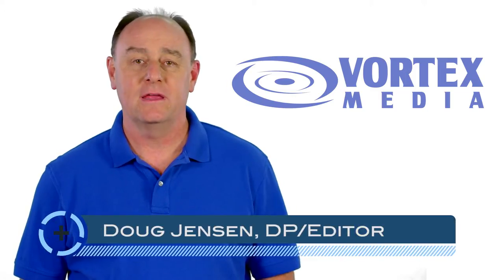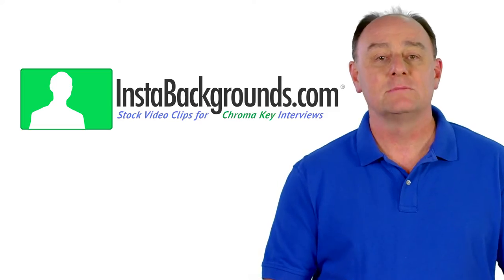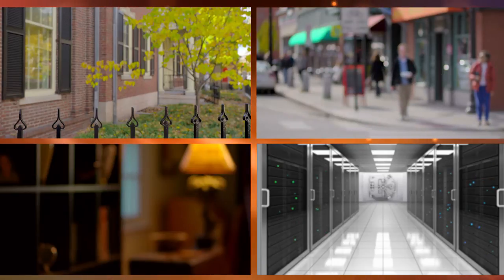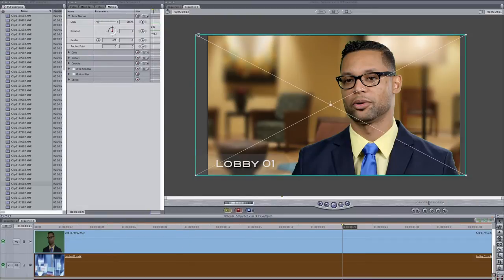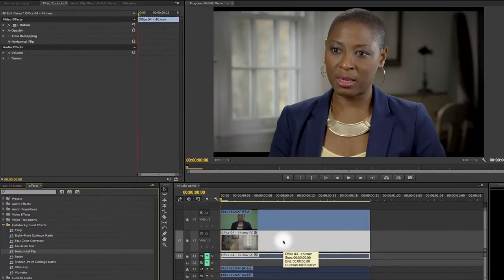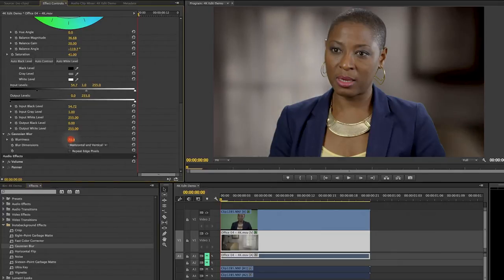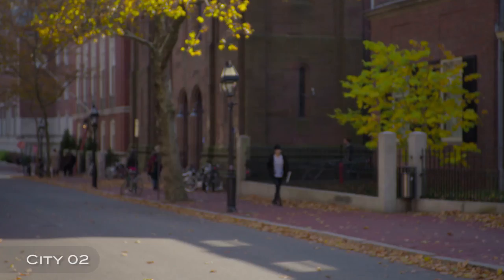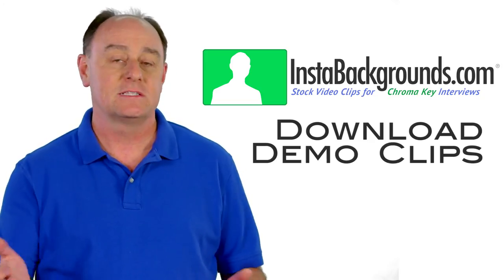InstaBackgrounds Chroma Key Tutorial Video